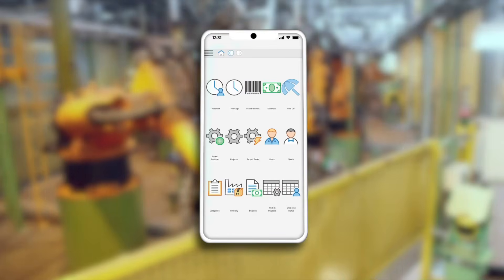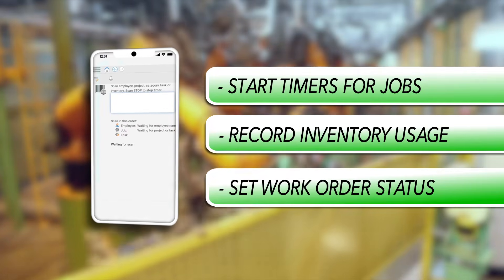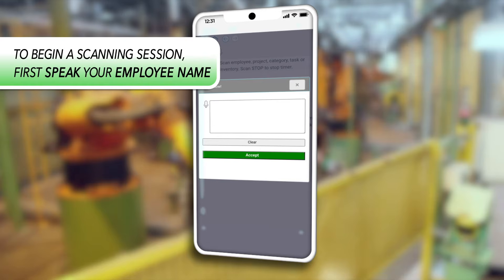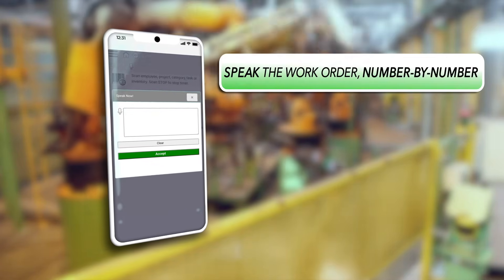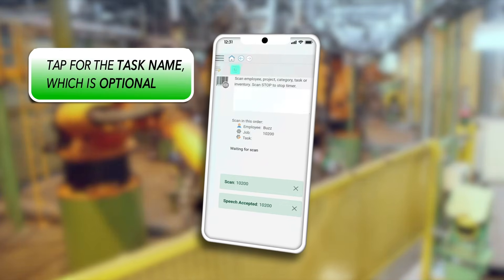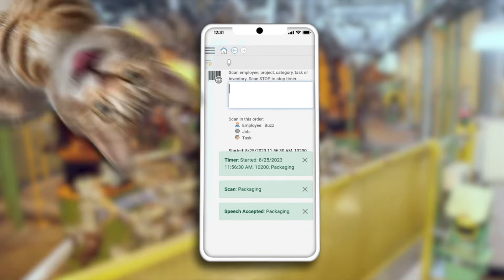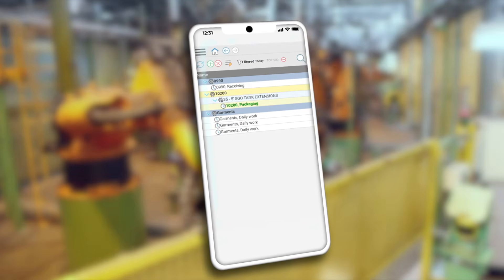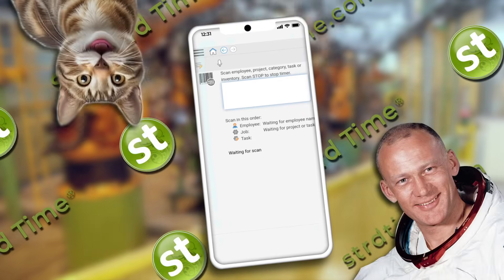Job Control By Voice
Just speak, and machines obey! That's how the speech-to-text function works in Standard Time. Speak your name, job, task, and other information. Timers automatically start and stop by voice command. Now you know how long jobs take, and how many hours employees work.